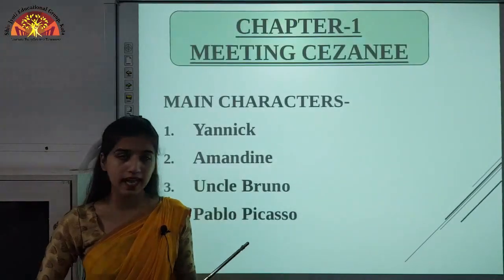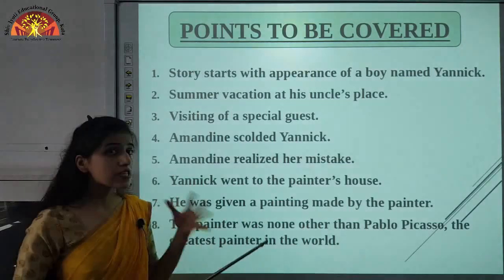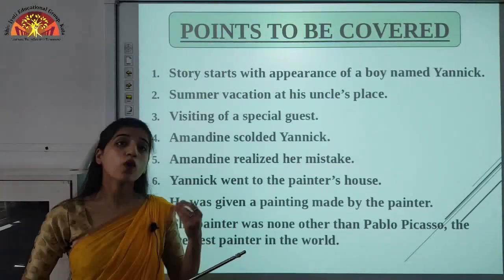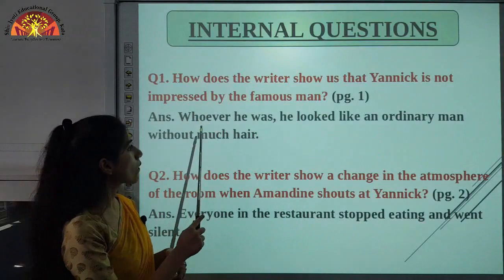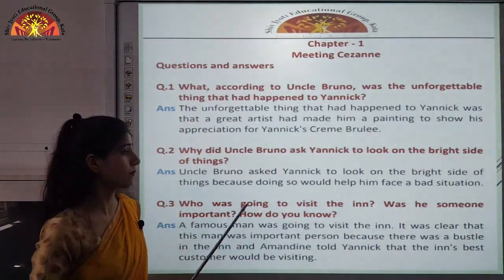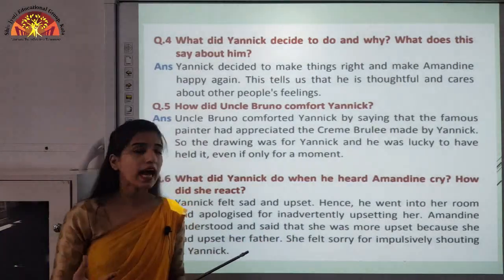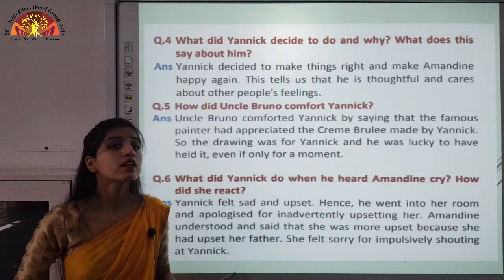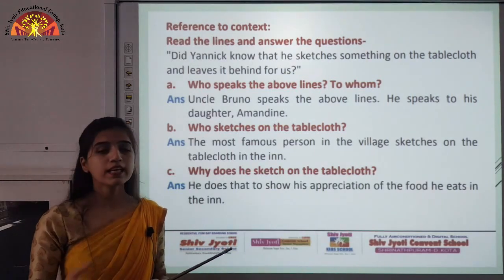Class- 6 | Meeting Cezanne | Ch-1 | English Text | Shiv Jyoti Convent School | Affiliated to CBSE